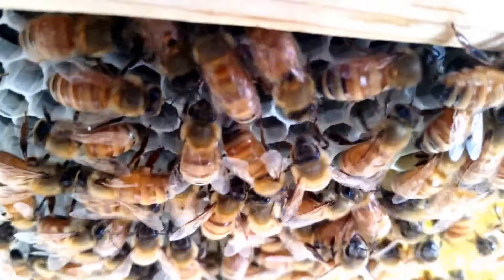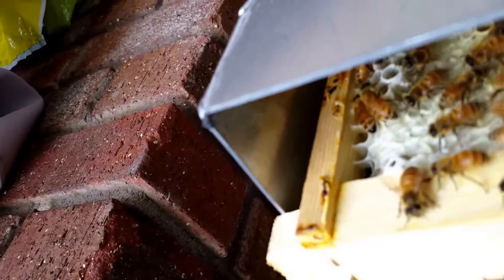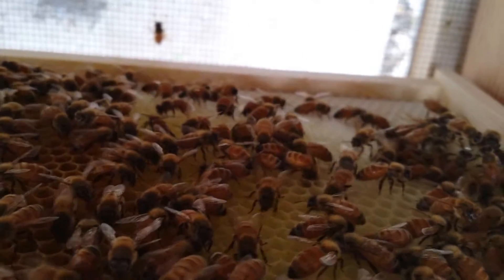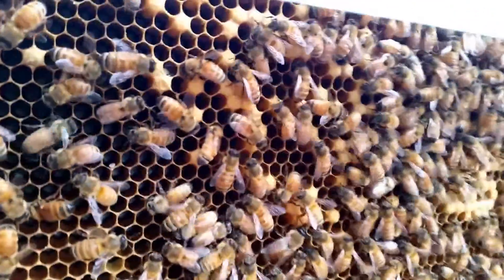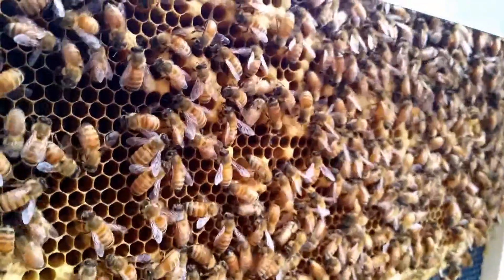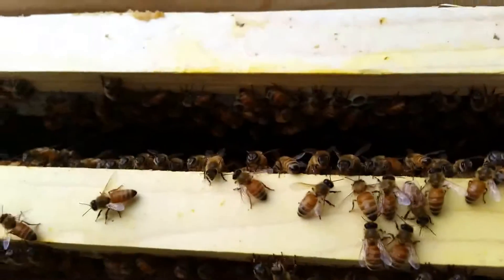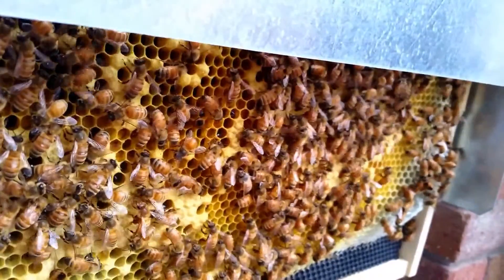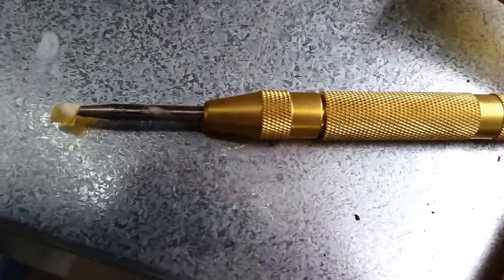Week 5 Full Hive Check: Varroa Inspection, Burr Comb, Eating Honey